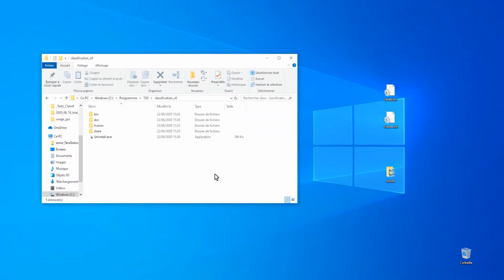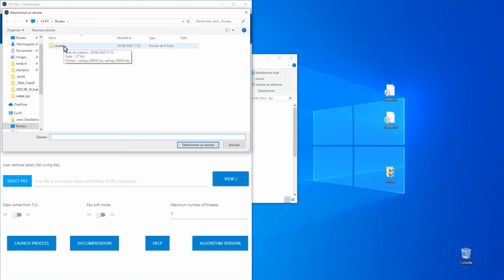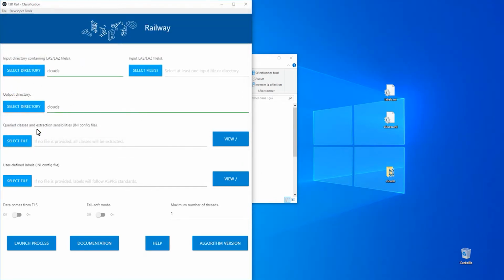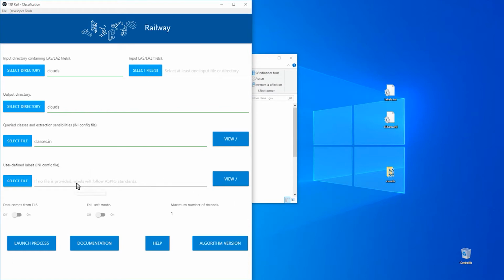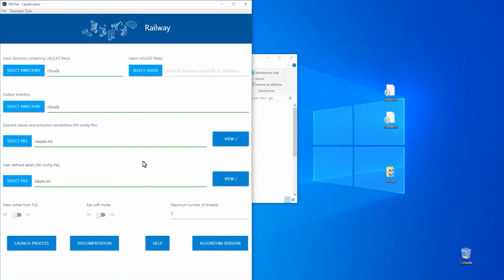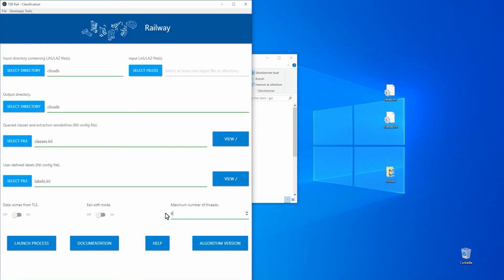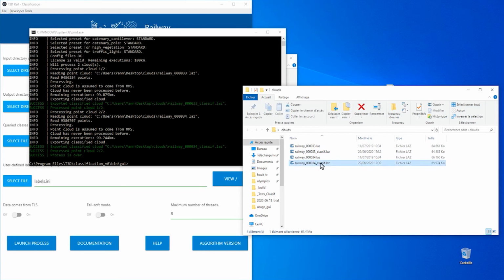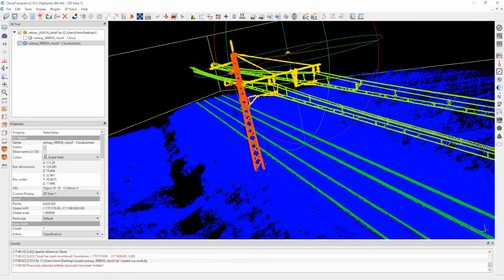T3D Rail - Demonstration of automated classification (GUI mode)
In this video, we present the fully automated classification module from the Terra3D Rail software suite.